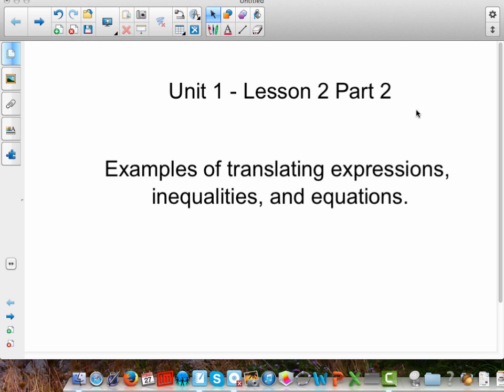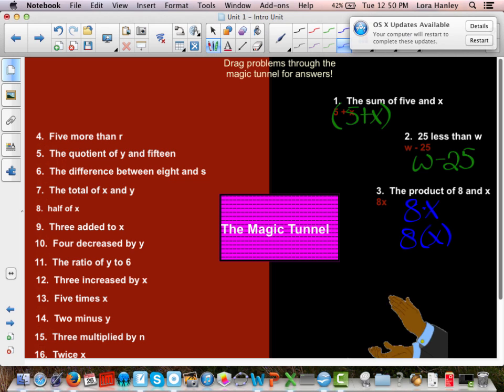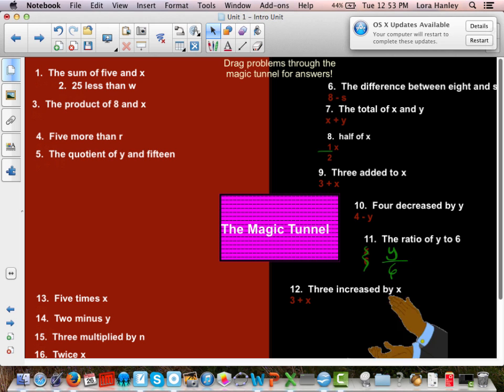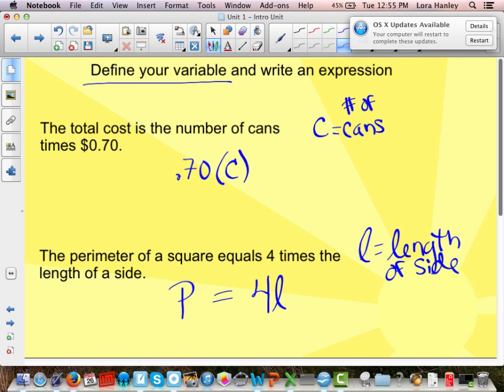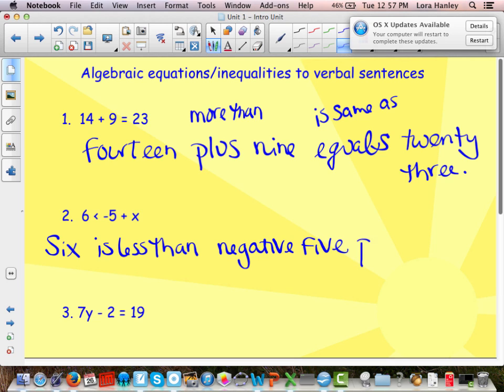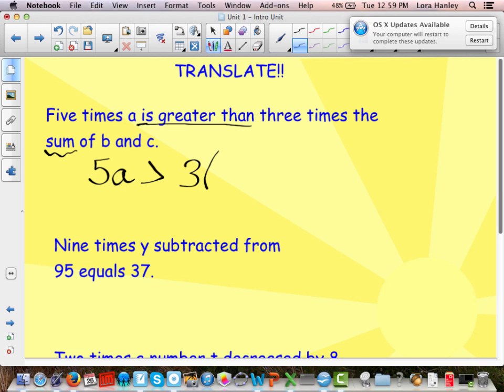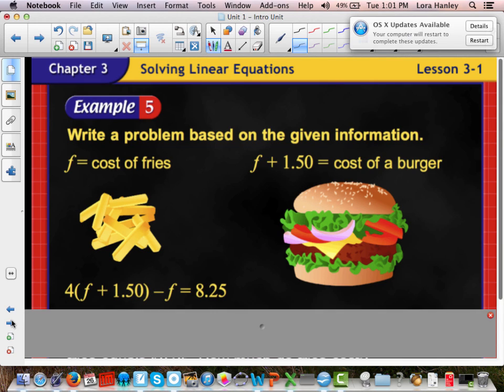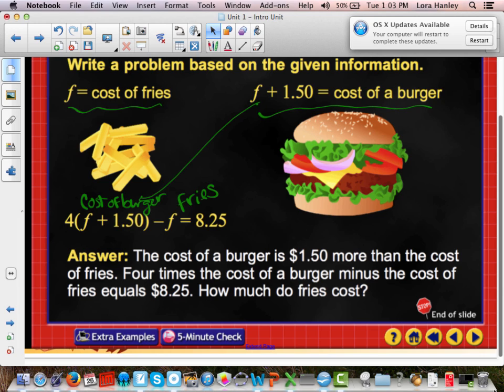Translating expressions, equations, & inequalities (2)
This video follows up with the notes from the Translating expressions, equations, & inequalities video.  This gives detailed examples of how to translate all types of equations, inequalities, and expressions.